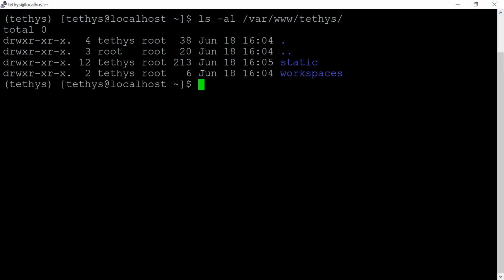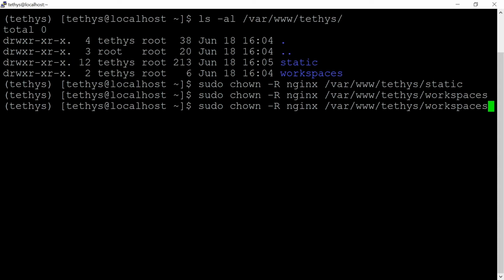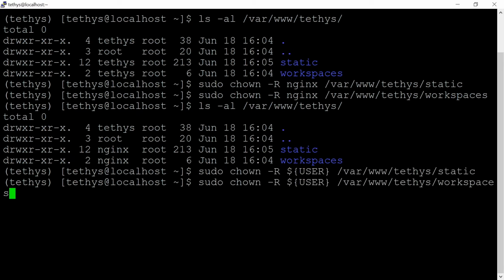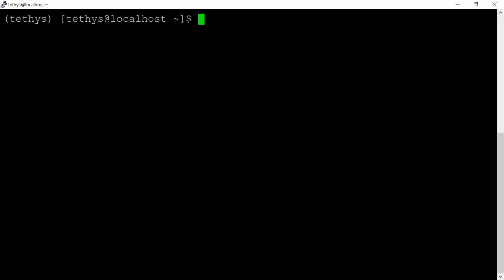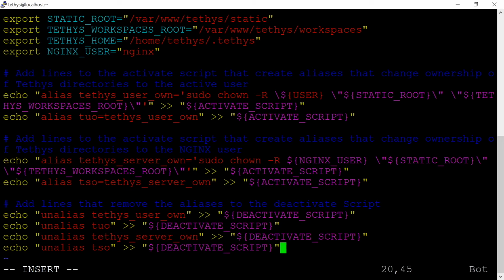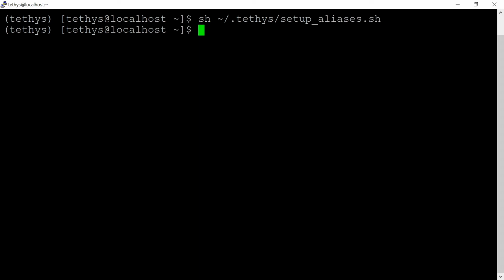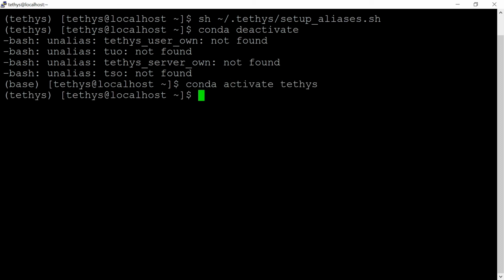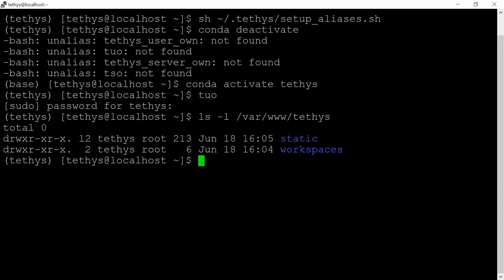04.06 File Permissions